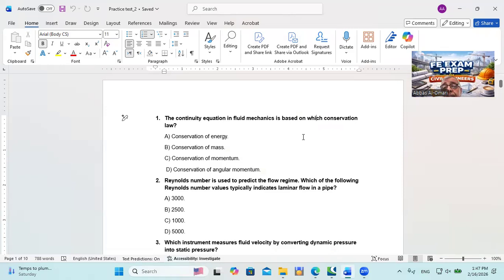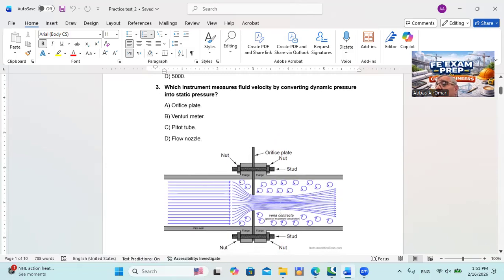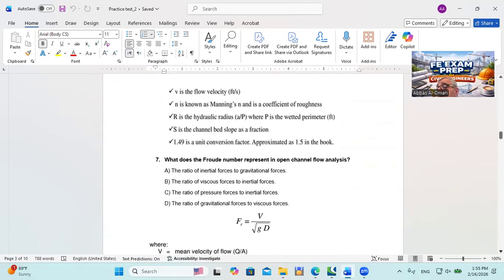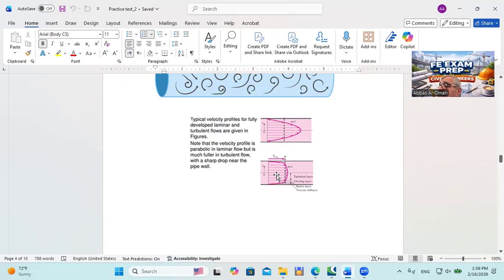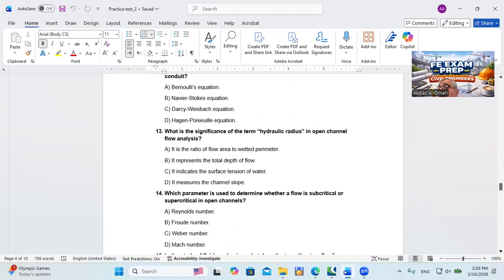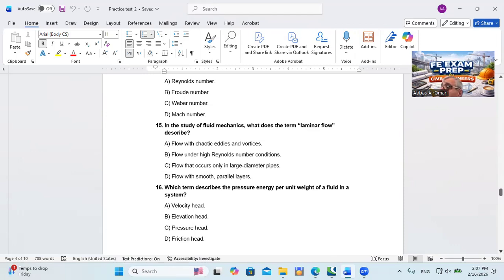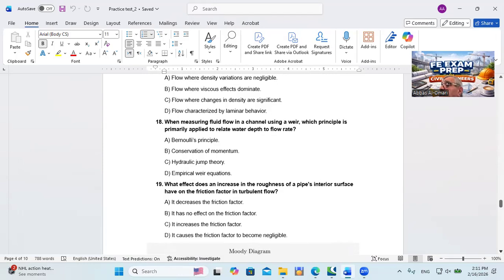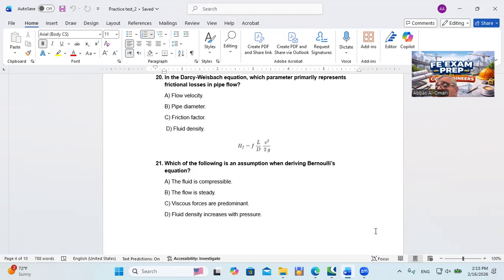FE Exam_Civil_Fluid and Hydraulics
This video solves FE exam problems for Civil Engineering in Fluid Mechanics and Hydraulics.